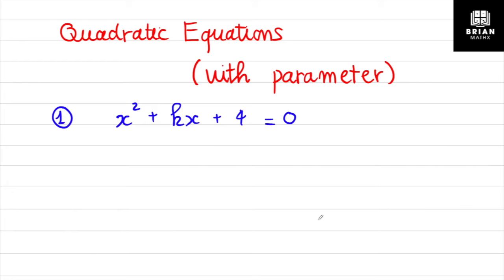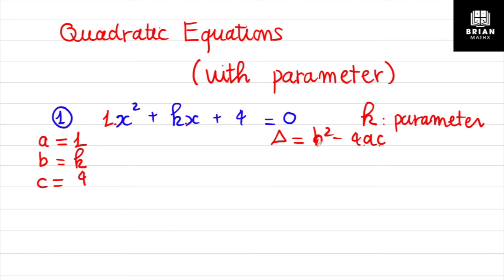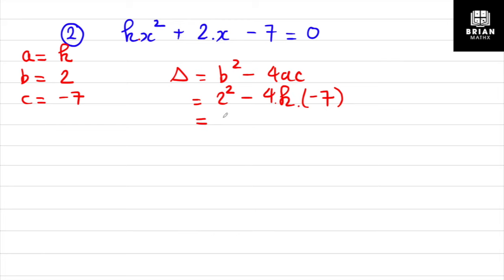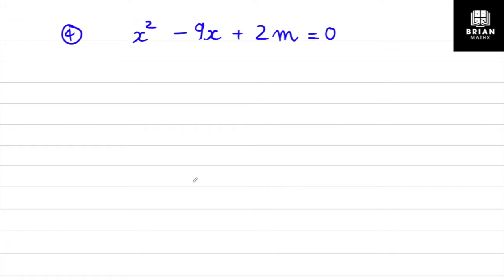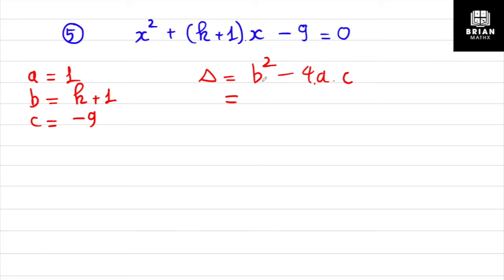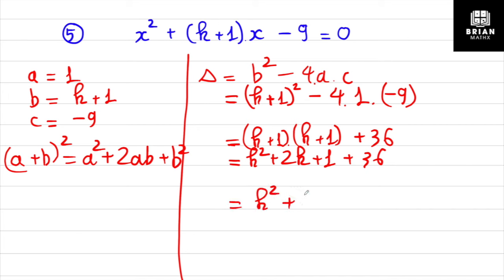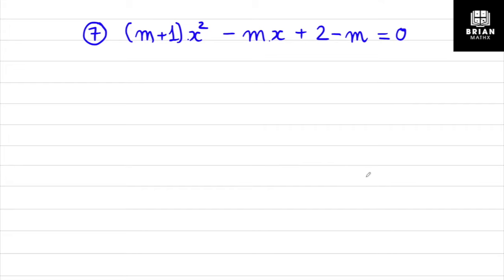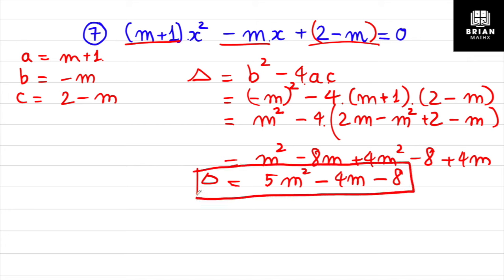Algebra-Quadratic Equation: Finding The Discriminant Of Quadratic Equations With Parameters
Boost Speed Finding The Discriminant Of Quadratic Equations With Parameters. We will explore how to simplify the calculation of parametric quadratic equations based on discriminant, an important factor in determining the number of solutions and their properties. This opens up a more efficient and rapid approach to solving a series of complex problems.

00:00 Intro
00:26 Exam 1
2:45 Exam 2
4:17 Exam 3
5:01 Exam 4
6:15 Exam 5
8:46 Exam 6
7:00 Exam 7